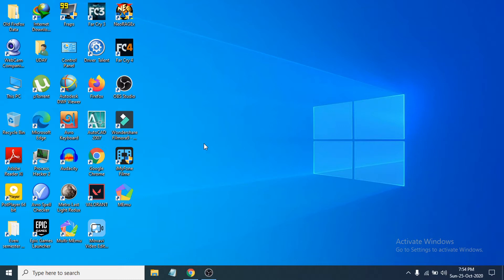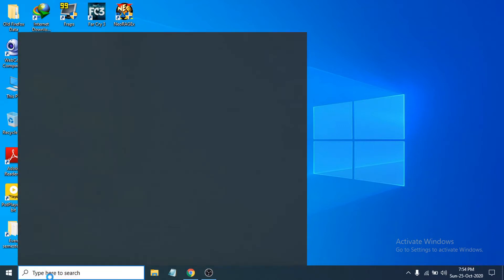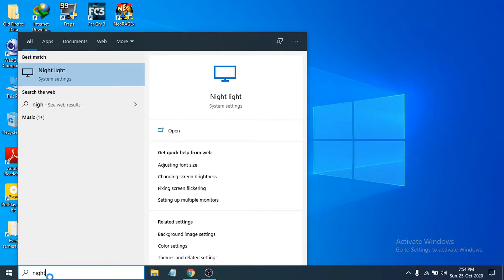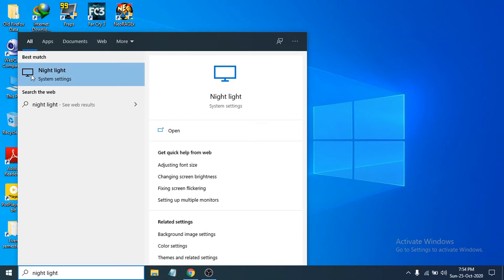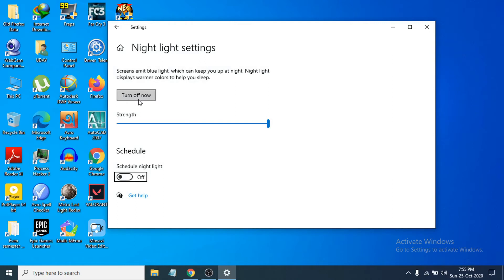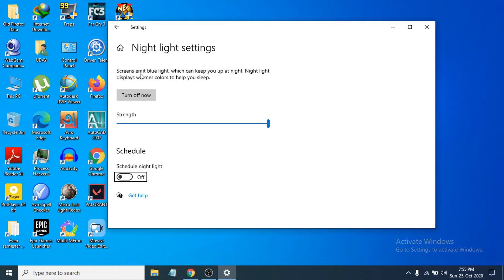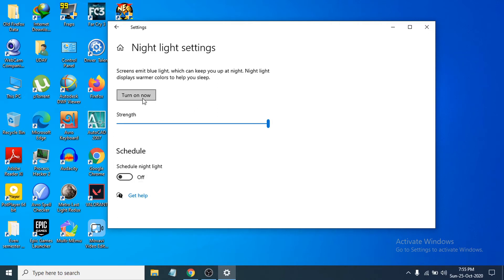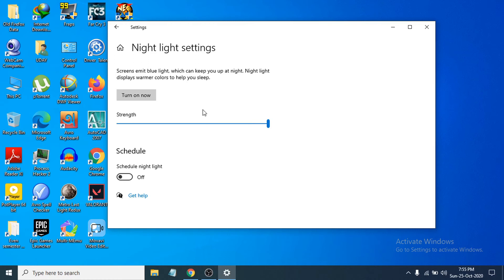How to fix Computer Monitor Has a Yellow Tint on Screen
How to Fix Yellow Tint/ Screen on your Monitor  Windows 10
Remove Yellow Tint From Monitor/Laptop Screen

When your monitor displays an unwelcome yellowish tint, you'll need to check the hardware and then your display driver before attempting software fixes. Sometimes it is a cable connection issue or even a monitor setting that can be adjusted from your devices configuration menu.

or go to night light setting to turn of the yellow tint warm color effect on pc.